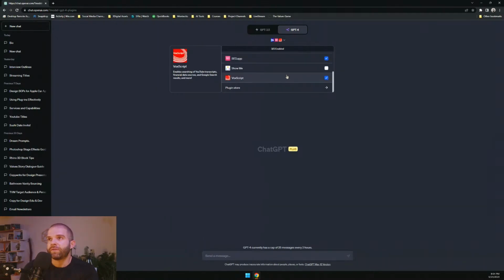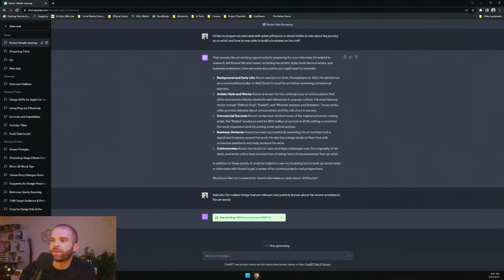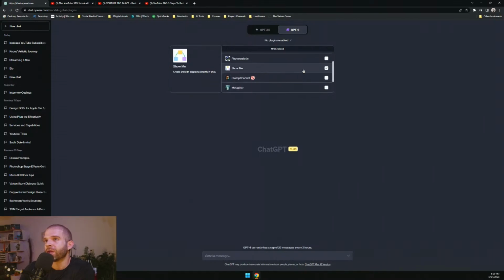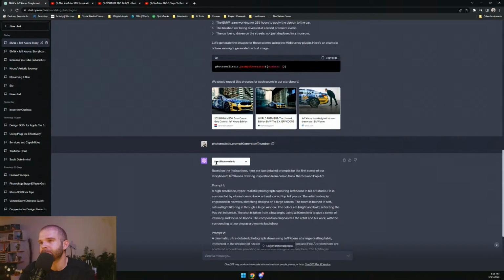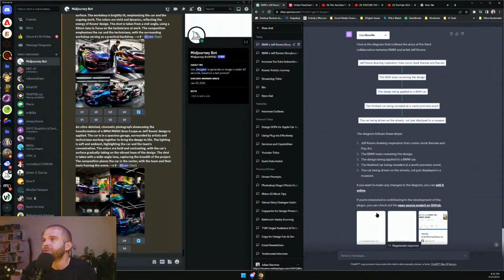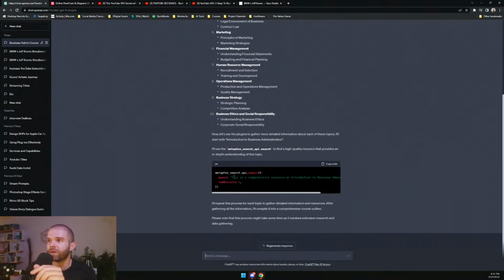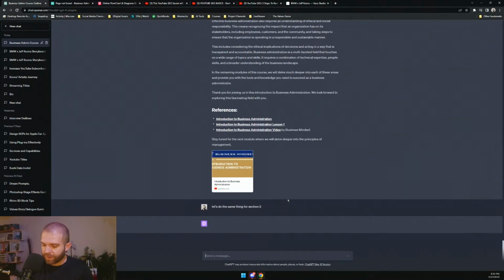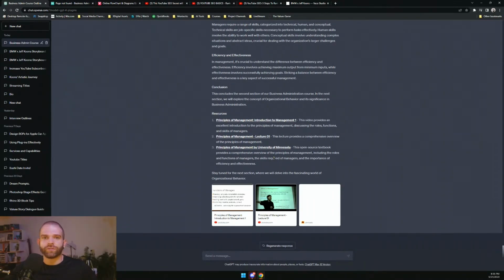How to Kickstart Creative Projects Using ChatGPT Plug-ins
Join me today as I delve into the world of ChatGPT plugins and its browser feature. I'll be demonstrating how these exciting features can power up your interactions with OpenAI's language model, whether you're a tech enthusiast, a developer, or just curious about AI.

Learn how to seamlessly navigate and utilize the browser feature, and uncover the potential of plugins to customize your ChatGPT experience. This is a must-watch for anyone interested in AI technology and its practical applications.

SOCIALS

ASSETS